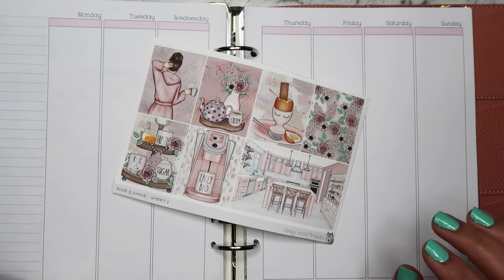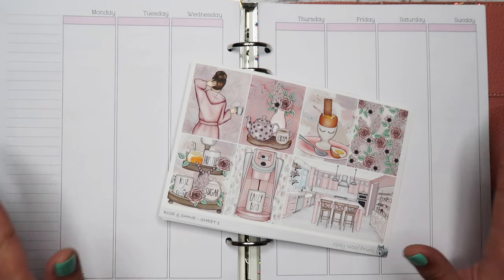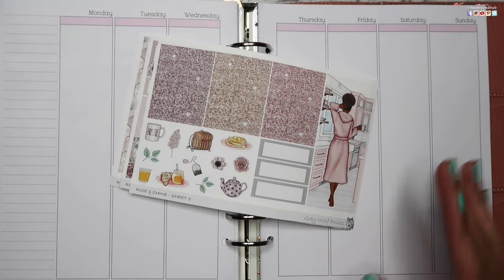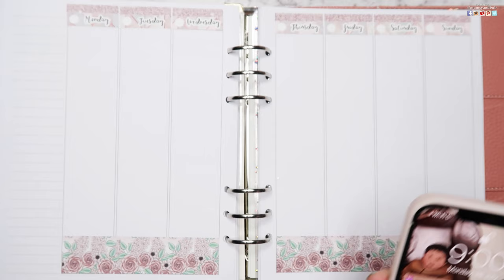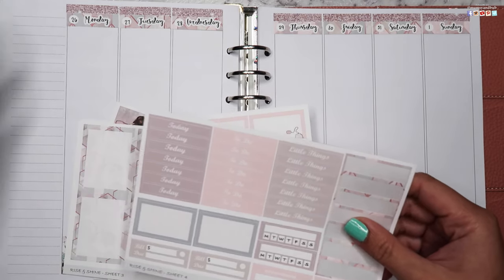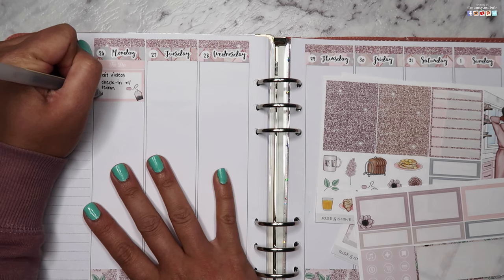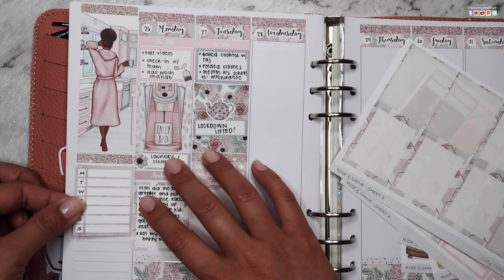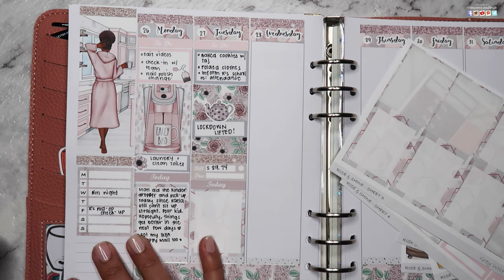Plan with Me (Plan as I Go) - A5 Wide Bella by Mumsy & Bub feat. Grey Wolf Prints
Hi, folks! Here's a plan with me (or plan as I go) on my A5 Wide Bella feat. Grey Wolf Prints.

✨BECOME A VIP MEMBER!✨ Join our VIP Group for upcoming product previews, sales, giveaways, and VIP-exclusive offers!

✨*AfterPay is available to Australian customers (no minimum spend!)
✨FREE DOMESTIC SHIPPING for orders $99AUD +
✨FREE INTERNATIONAL SHIPPING for orders $200+